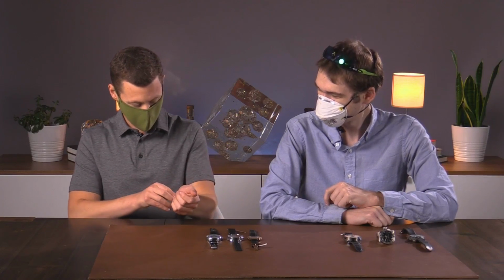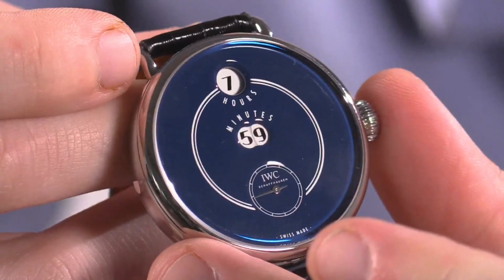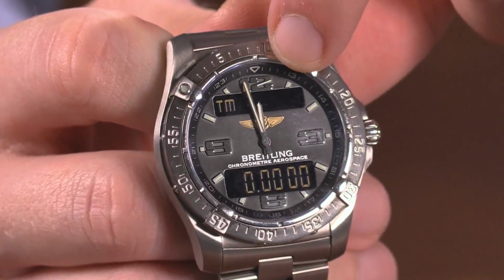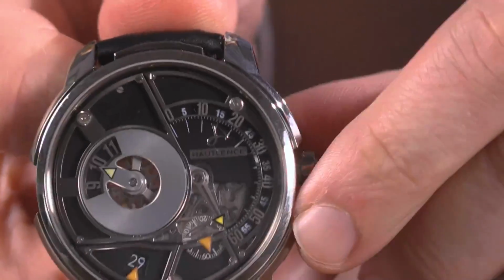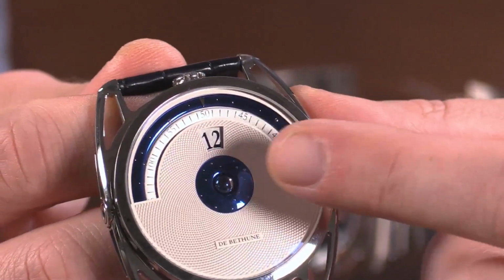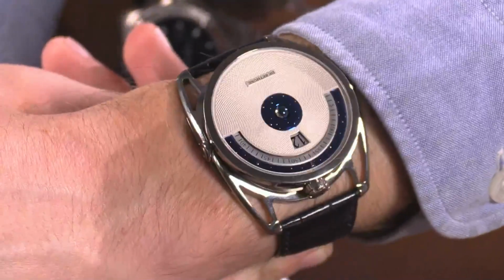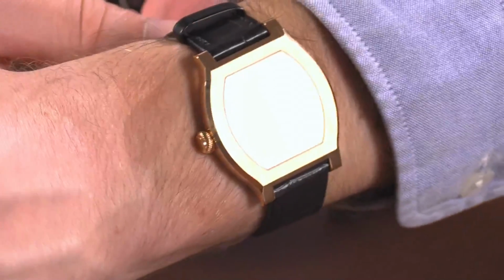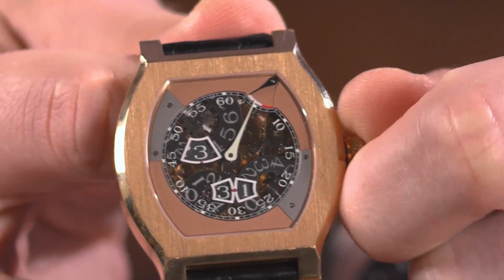IWC Pallweber & FP Journe Vagabondage III: Watches With Alternative Time Displays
Tim and Brian return with unconventional preowned luxury watches from the WatchBox vault. Today's theme is "alternative time displays," and we have watches from five of the leading luxury watch brands for our worldwide audience of watch collectors, watch buyers, and watch enthusiasts.

Brian's three watches include models from F.P. Journe, IWC Schaffhausen, and Hautlence. The F.P. Journe Vagabondage III is a world premiere with independent jumping digital seconds to complement its jump hour display, power reserve indicator, and unconventional tonneau case shape. The Hautlence HLQ 08 is a Neuchatel-built jump hour watch with a retrograde minutes display and a push-button calendar adjustment system. Finally, the IWC Tribute to Pallweber is a 150th anniversary Jubilee IWC limited edition of 500 pieces that evokes the Josef Pallweber-designed IWC digital pocket watches of the 19th century.

Tim offers two standout watch references from opposite ends of the luxury watch marketplace. The analog-digital Breitling Aerospace pilot's watch includes both an electronic digital display and a conventional set of hour and minute hands. This compound complication is a COSC certified quartz chronometer that also includes a chronograph, an alarm, a countdown timer, a second timezone, a backlight, an electronic minute repeater, a perpetual calendar, and a 3-4 year power reserve. For contrast, a true high horology watch, the De Bethune DB28 Digitale, offers insight into the finest independent watch brand in Switzerland. Admittedly a favorite of Tim's the Digitale combines hand-crafted refinement with a jump hour, five-day power reserve, haute horologerie finish, and De Bethune's signature spring loaded "floating lugs"; this is Tim's grail watch.